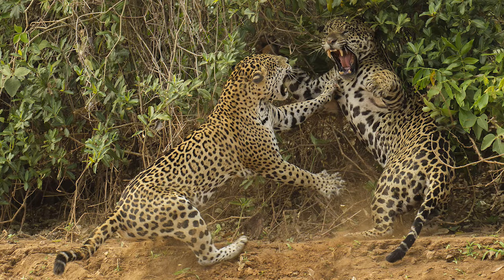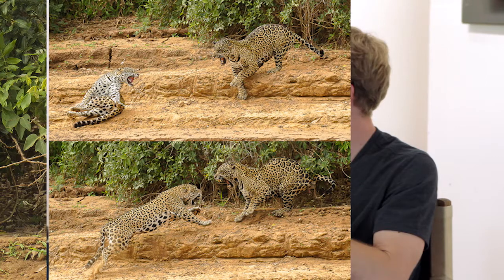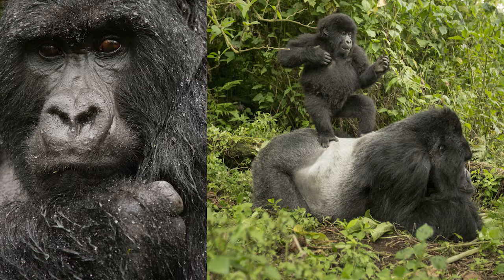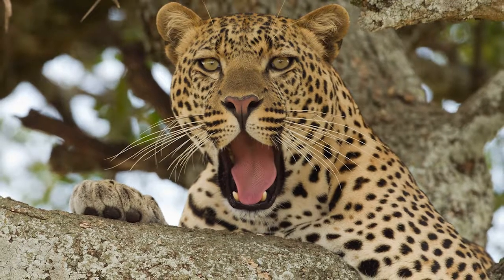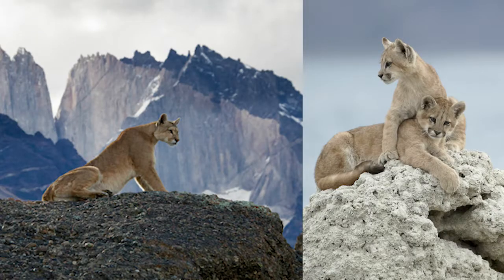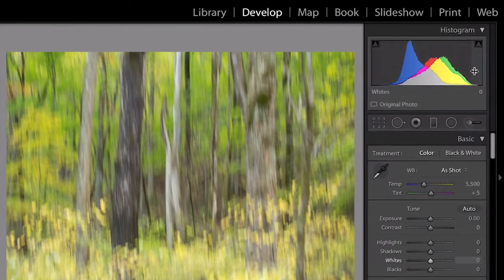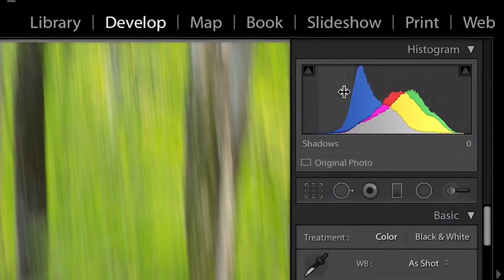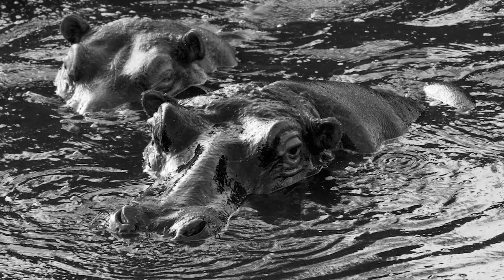Joe and Mary Ann McDonald - LIVE in the ALIVE Photo Studio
Very special opportunity only open for 5 days in January 2019!